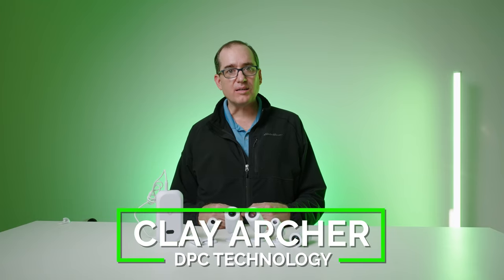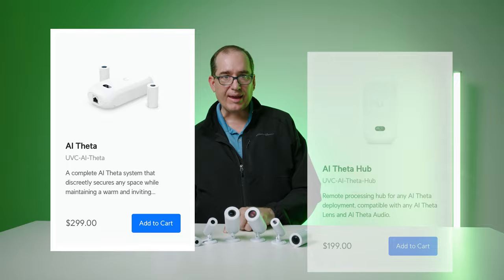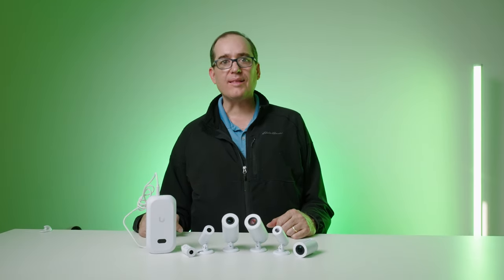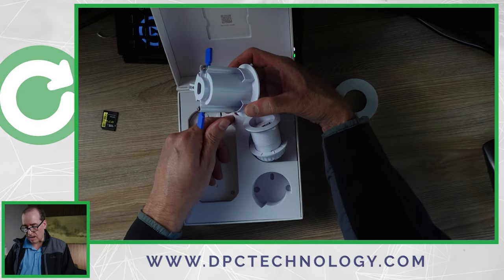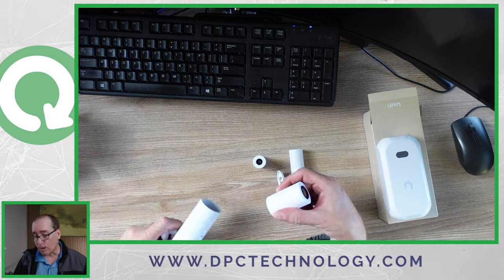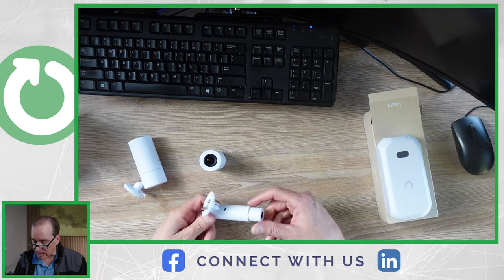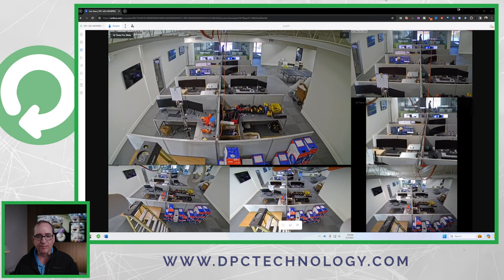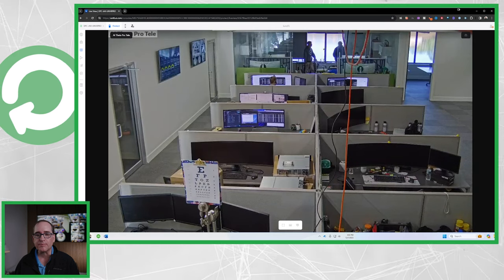Unifi AI Thetas vs. AI Theta Pros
The Unifi Protect AI Thetas are very attractive little cameras, but how do they actually perform? Unifi's strategy with these cameras is interey the least but we're going to give them a chance and put them through their paces regarding Vehicle and Person Tracking/Detections, Low Light Performance, Field of View, Use Case Scenario and the like.

More info on the AI Thetas:

I am a participant of the Ubiquiti Creator Program and I earn from qualifying purchases.

0:00 Unifi Protect AI Theta
1:46 What's in the box?
6:55 Camera Quality Day Test
15:45 Camera Quality Night Test
20:30 My thoughts on the AI Theta System